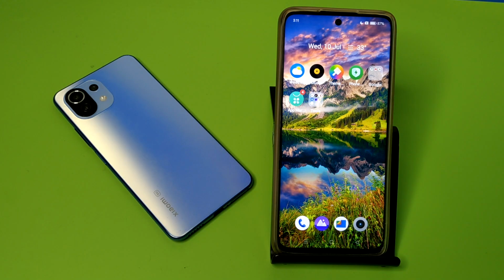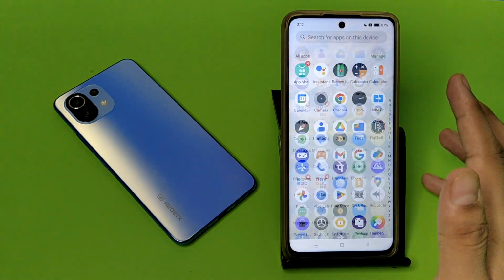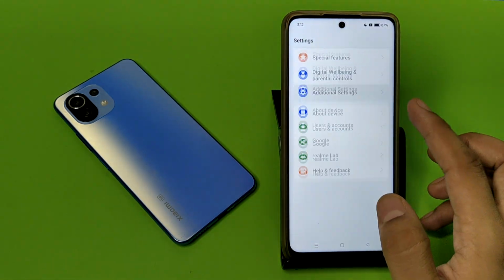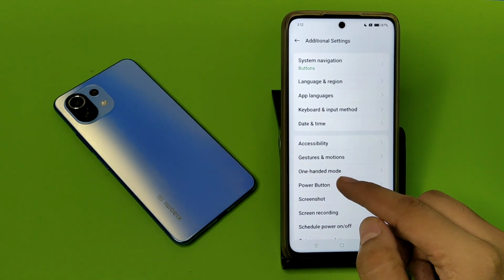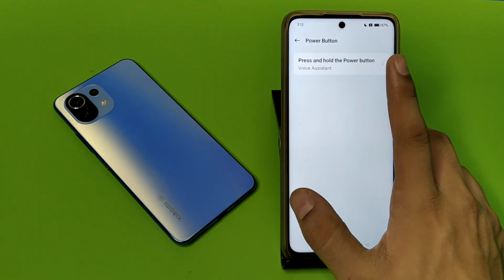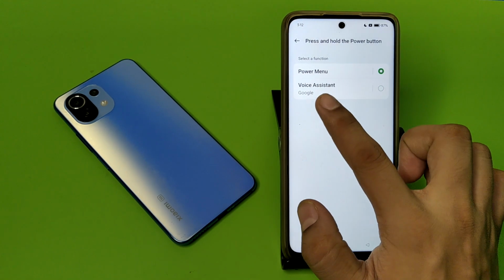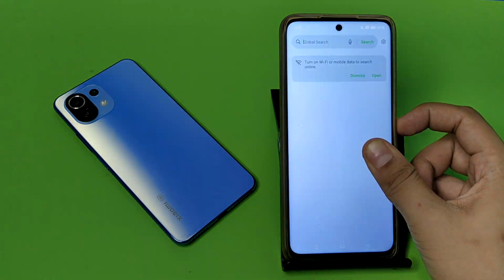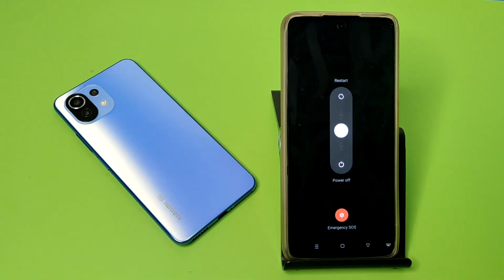OPPO A3x 5G - Remove Power Button Assistant | How to fix auto open power button assistant on oppo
OPPO A3x 5G - Remove Power Button Assistant | How to fix auto open power button assistant on oppo mobile